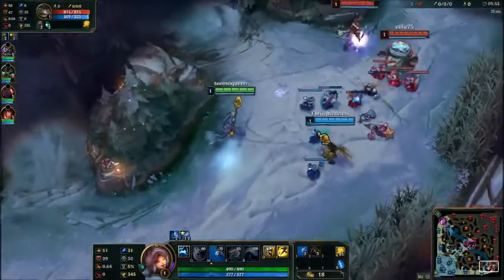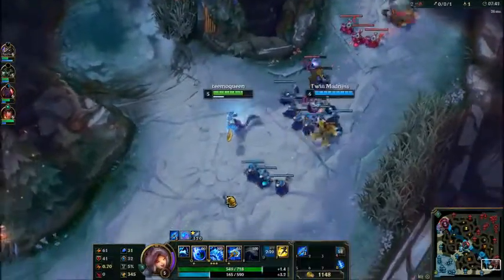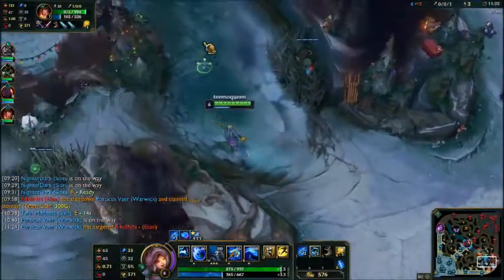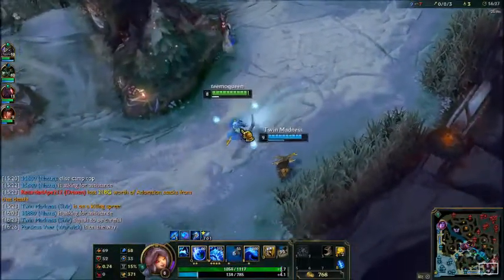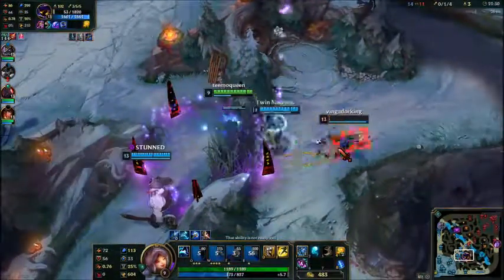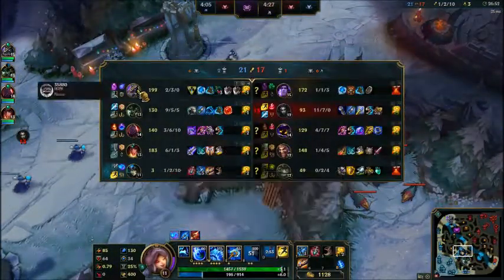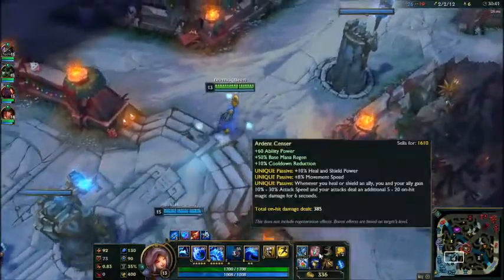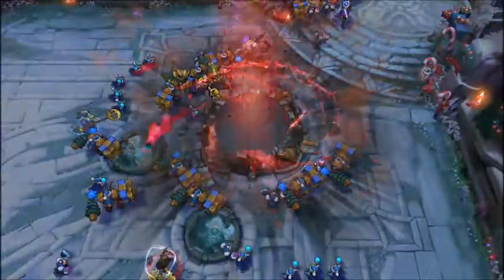How to: Nami (a gamer girl guide) | League of Legends Gameplay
Just a quick how to guide based on e-girl level knowledge!

ADD ME:
League of Legends (EUW): teemoqueen
Steam: teemoqueen7